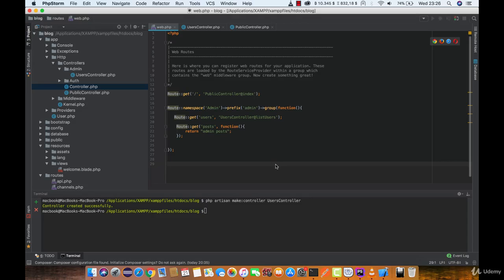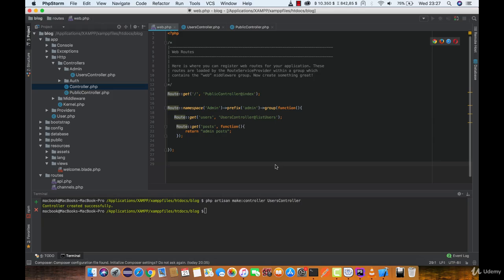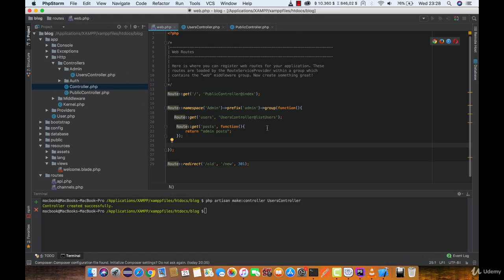Lesson 13: Route Redirects - Ultimate Laravel course